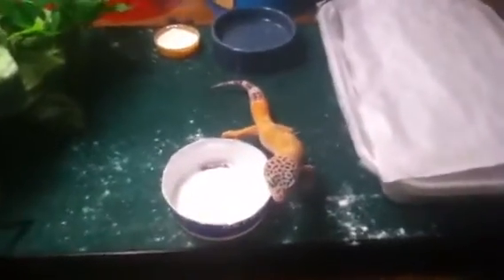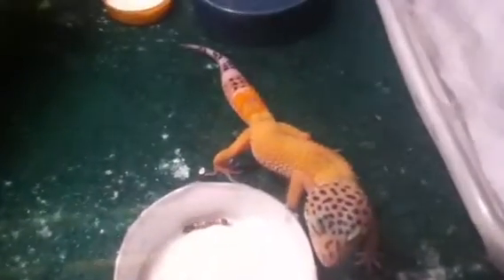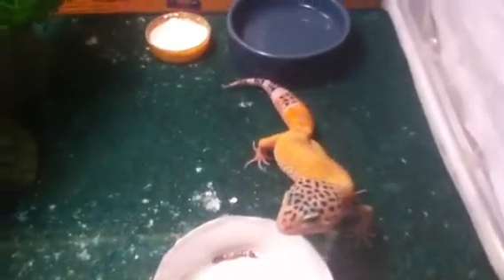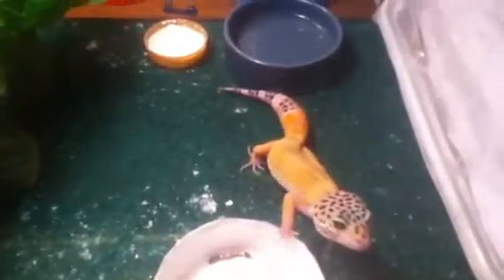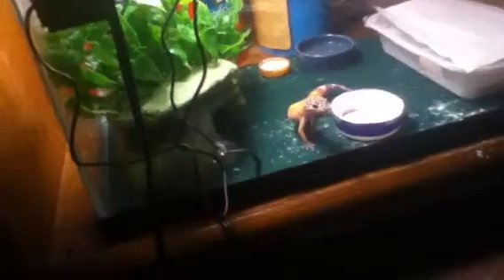Great and Cheap Mealworm Dishes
50th Video!!! Cheap and no escapes!